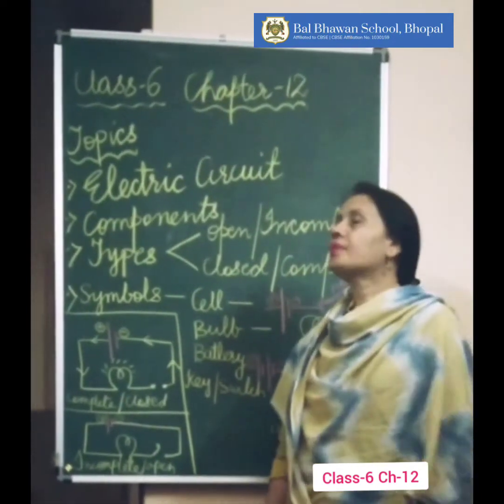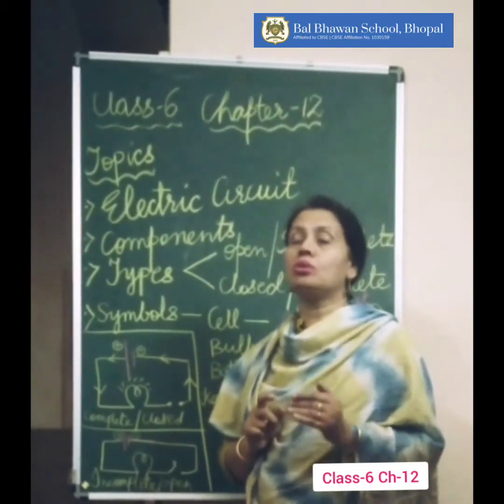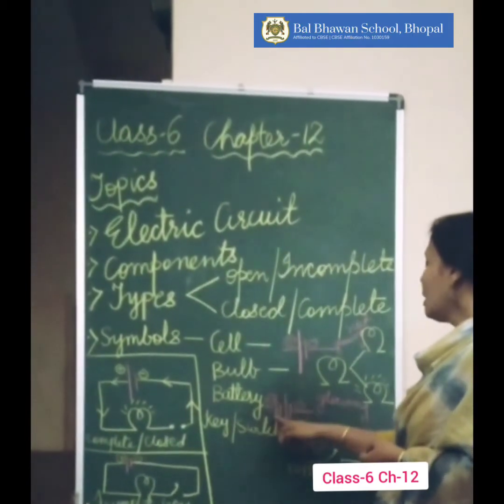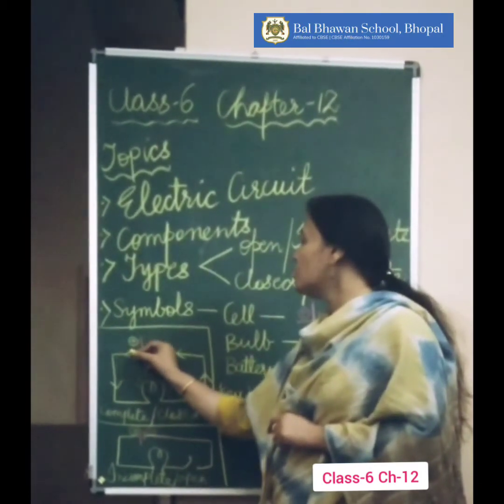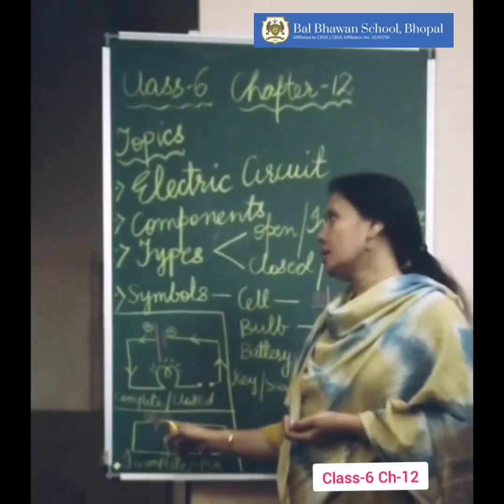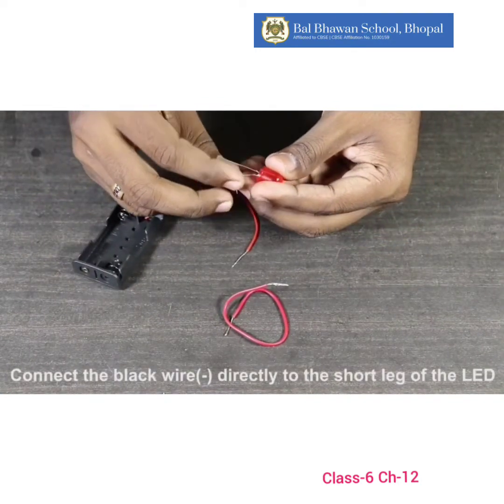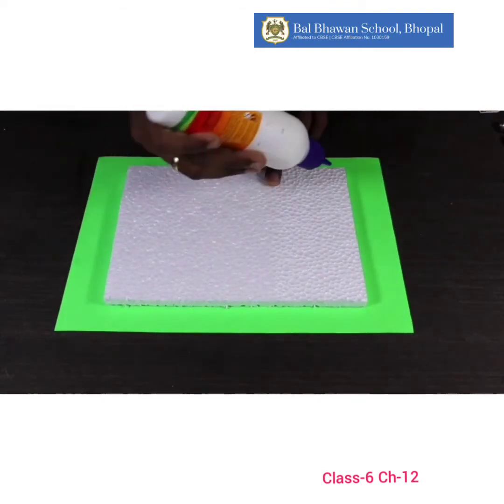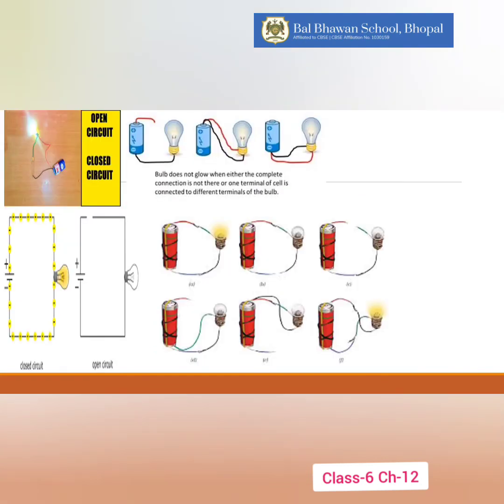class 6chapter 12 Electricity and circuits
Topic electric circuit